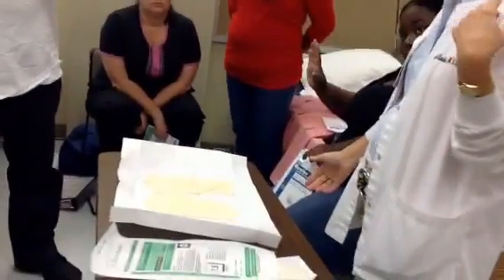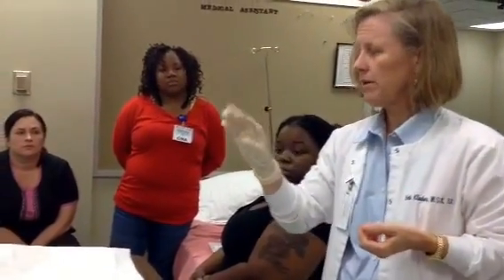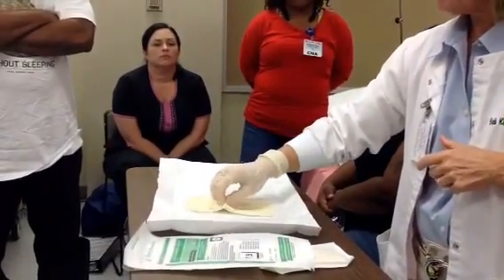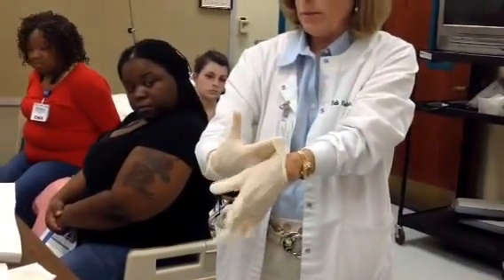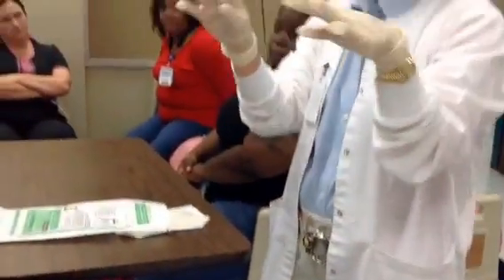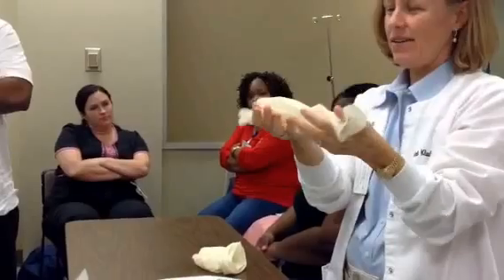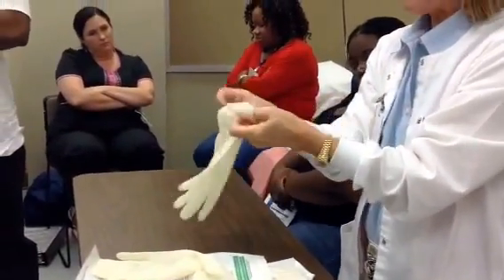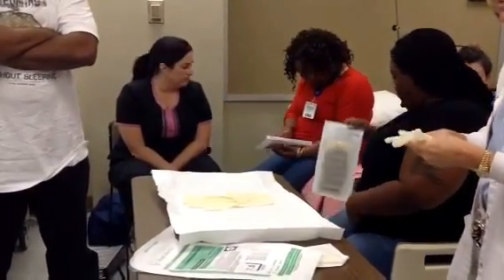Donning Surgical Gloves